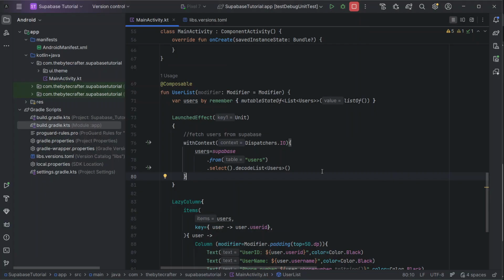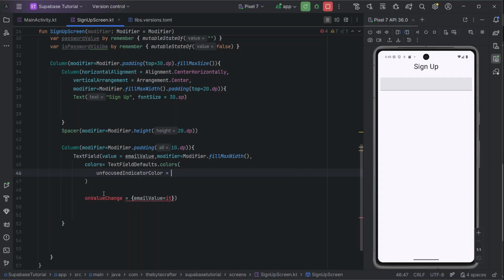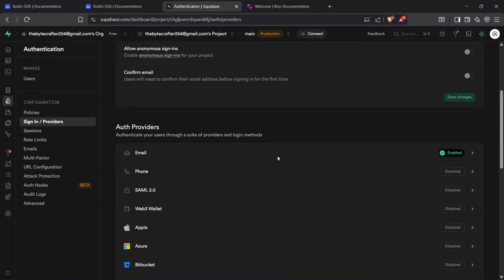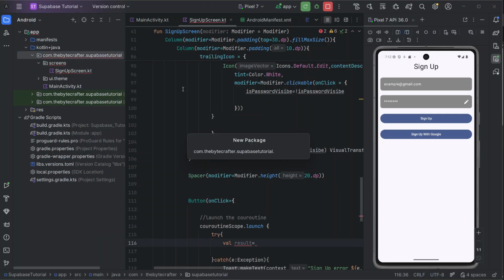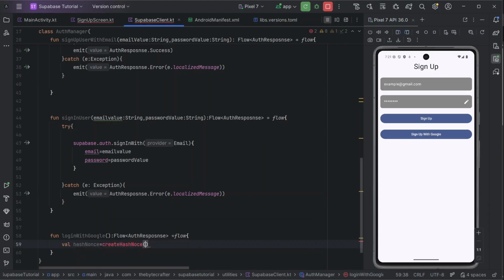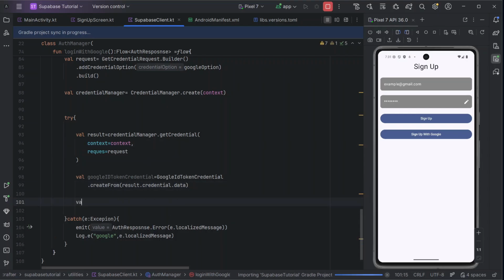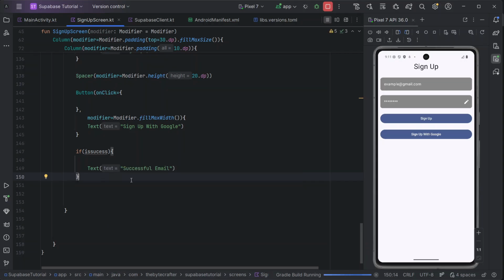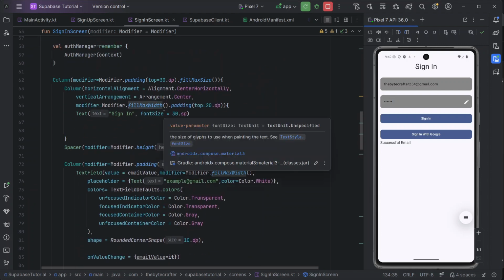Part 2: How to Implement SupabaseAuth